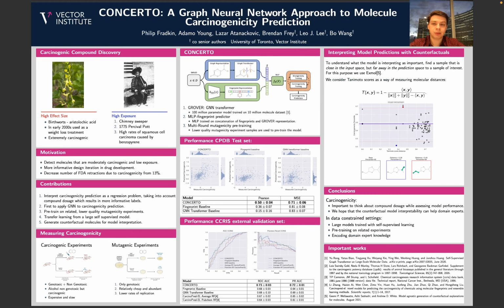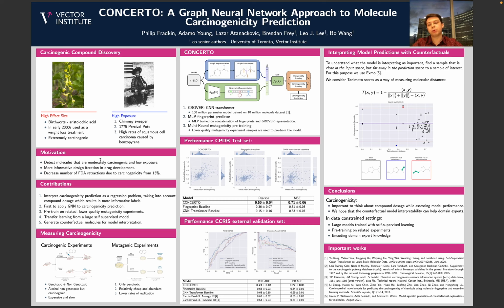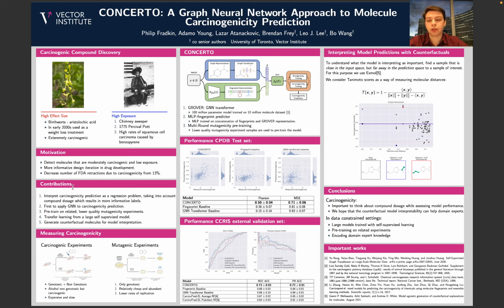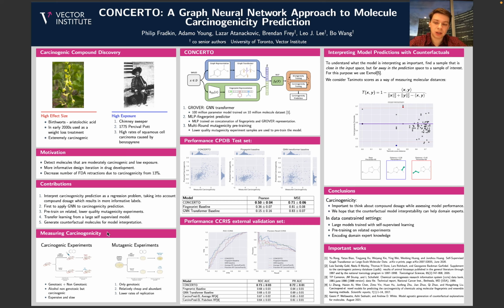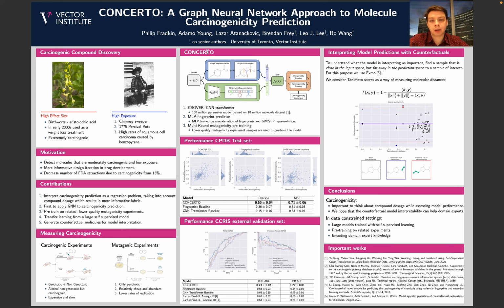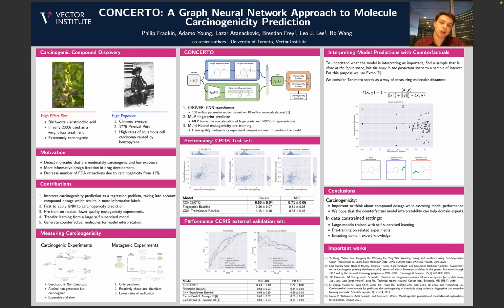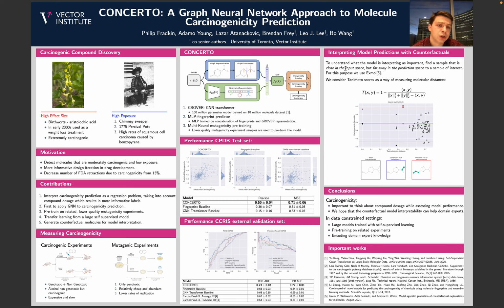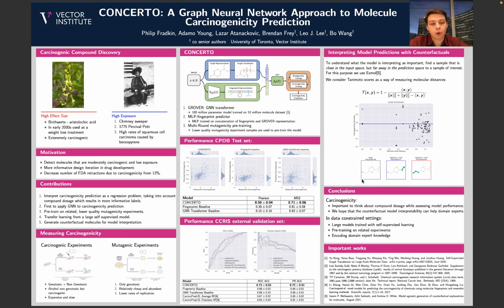A Graph Neural Network Approach to Molecule Carcinogenicity Prediction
Molecular carcinogenicity is a preventable cause of cancer, however, most experimental testing of molecular compounds is an expensive and time consuming process, making high throughput experimental approaches infeasible. In recent years, there has been substantial progress in machine learning techniques for molecular property prediction. In this work, we propose a model for carcinogenicity prediction, CONCERTO, which uses a graph transformer in conjunction with a molecular fingerprint representation, trained on multi-round mutagenicity and carcinogenicity objectives. To train and validate CONCERTO, we augment the training dataset with more informative labels and utilize a larger external validation dataset. Extensive experiments demonstrate that our model yields results superior to alternate approaches for molecular carcinogenicity prediction.